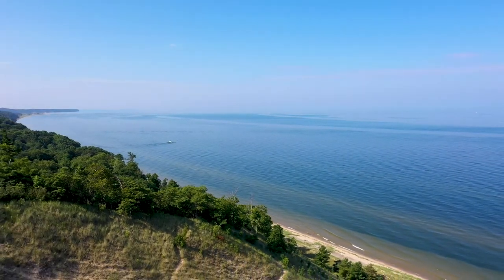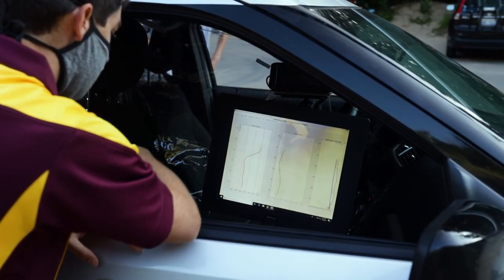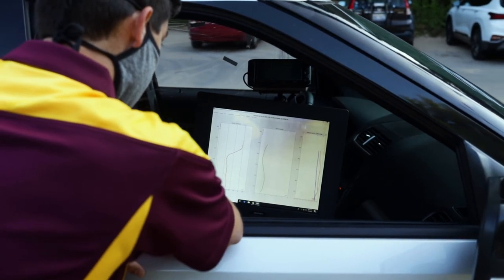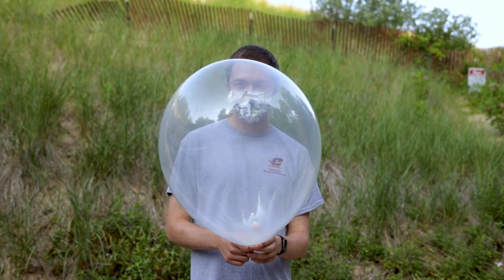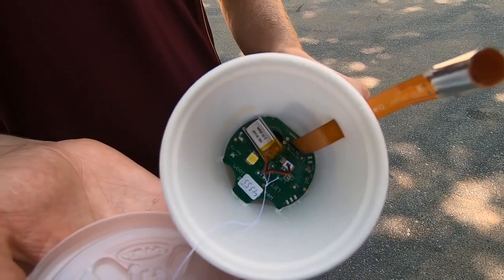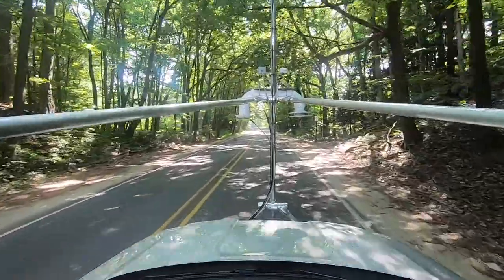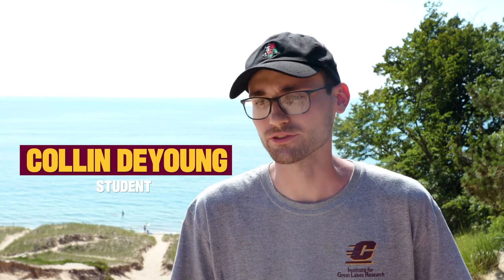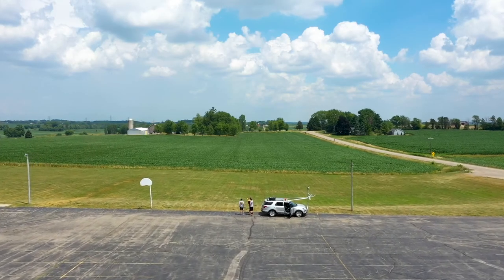Understanding west Michigan's thunderstorms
CMU’s Student Training for Observational Research for Meteorology, or STORM, team is looking at the how Lake Michigan environments may or may not be favorable for thunderstorms to develop inland of Lake Michigan.